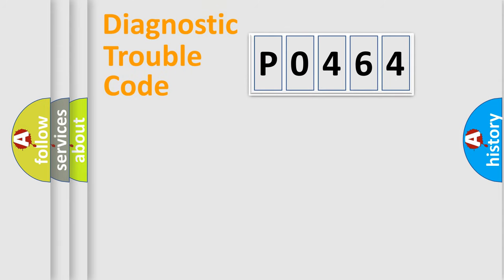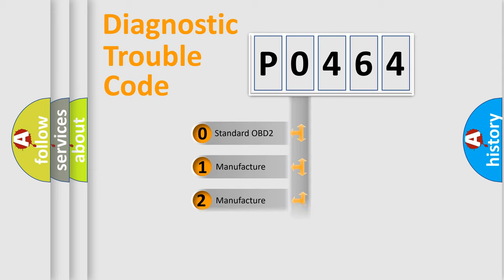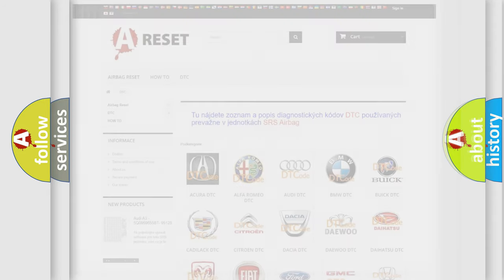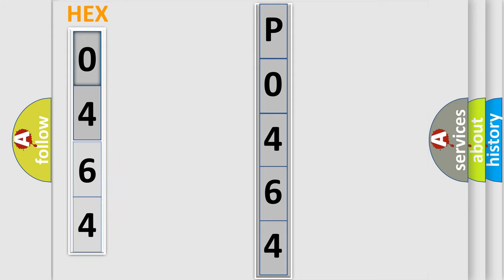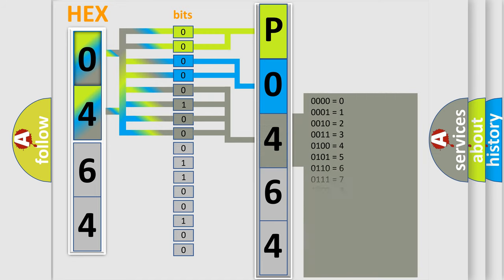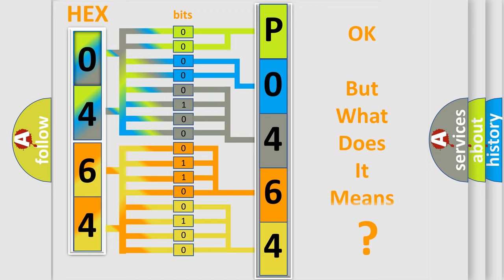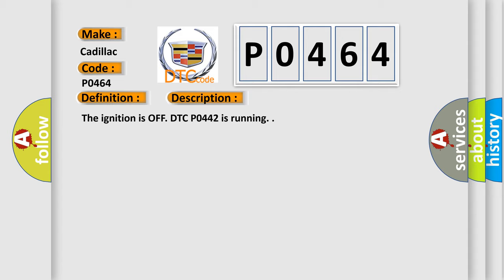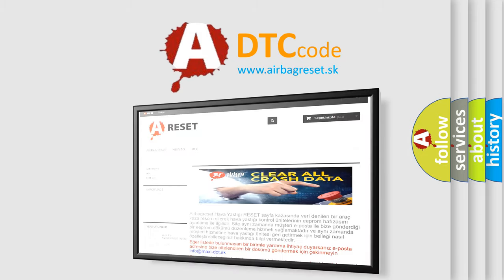DTC cadillac P0464 Short Explanation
Contents:
0:21 Basic DTC analysis according to OBD2 protocol standard.
1:48 Insight into programming
2:58 A diagnostically understandable description of the Diagnostic Trouble Code
3:05 Basic error definition

Make:
Cadillac
Code:
P0464
Definition:
Fuel Level Sensor 1 Circuit Intermittent
Description:
The ignition is OFF. DTC P0442 is running.
Cause:
Use the Freeze Frame and or or Failure Records data in order to locate an intermittent condition. If you cannot duplicate the DTC, the information included in the Freeze Frame and or or Failure Records data may aid in determining the number of miles since the